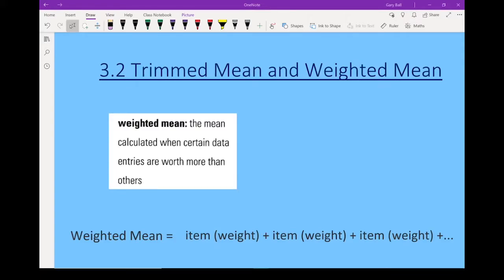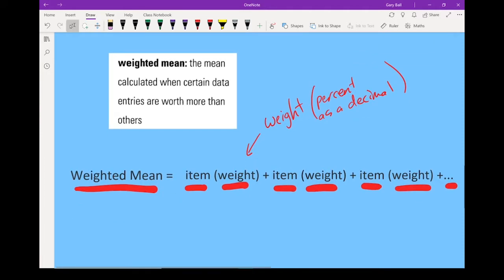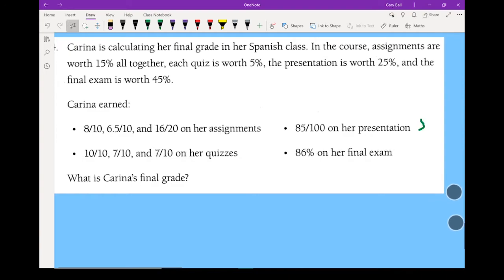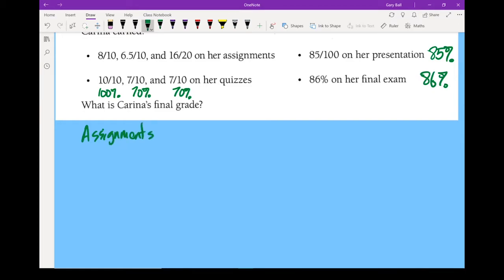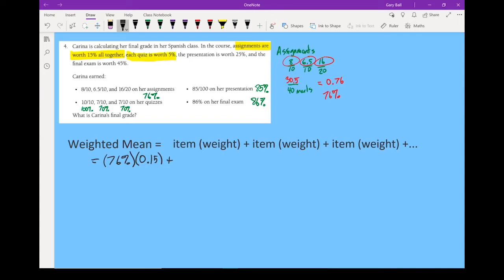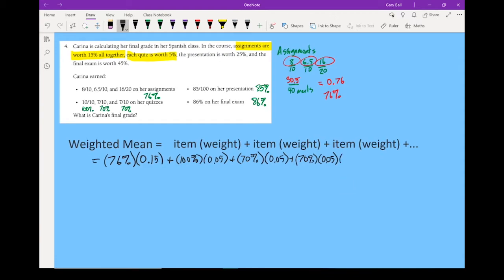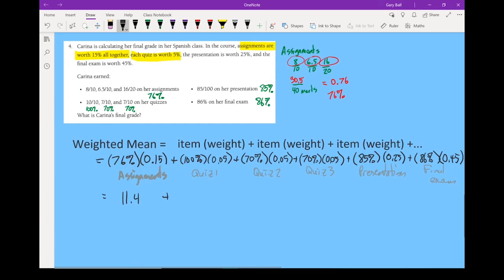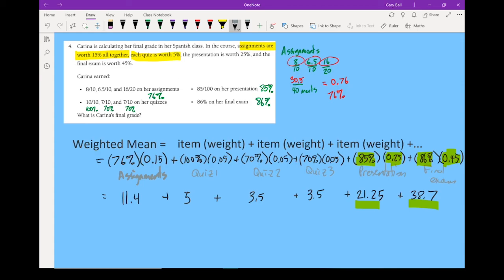WP 30 - 3.2 Weighted Mean (2 of 2)